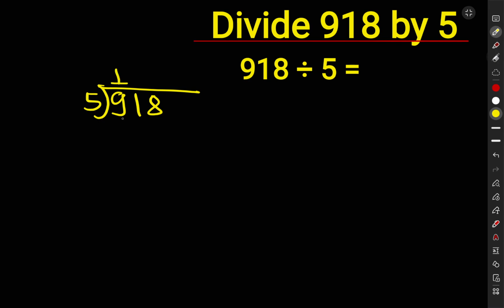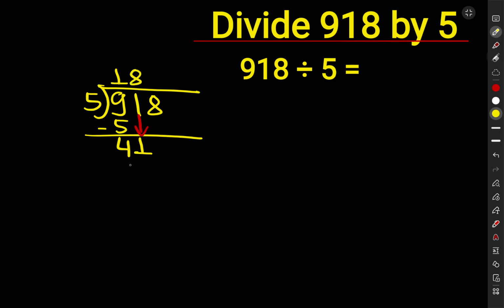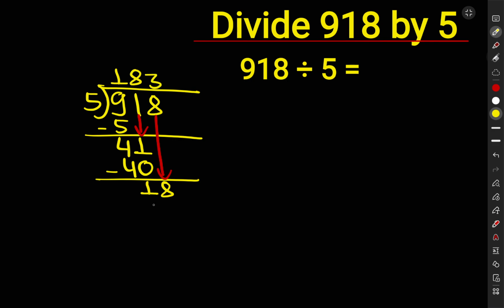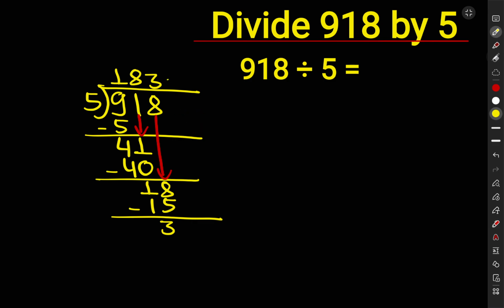918÷5 Divide 918 by 5 (Long division Method)